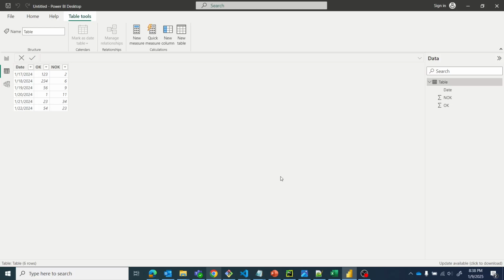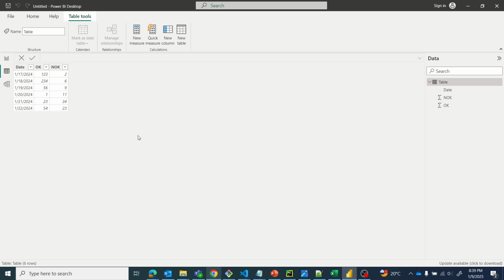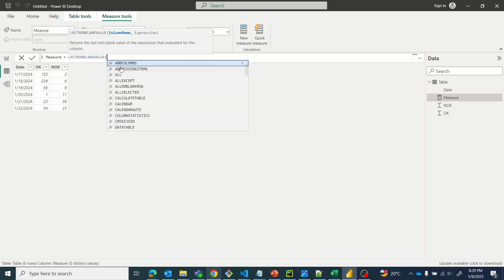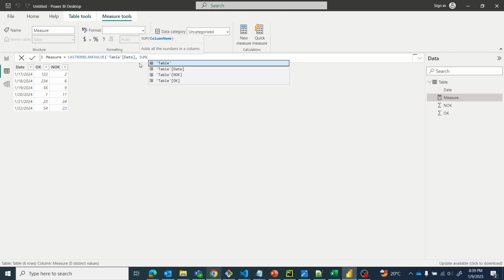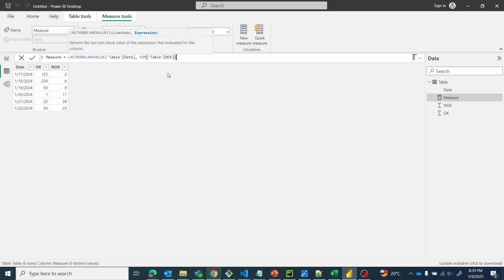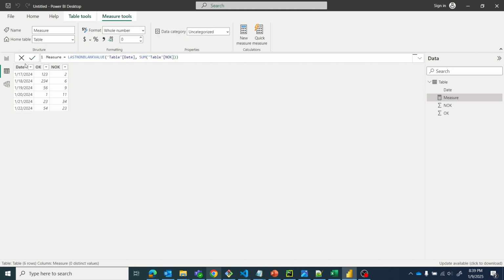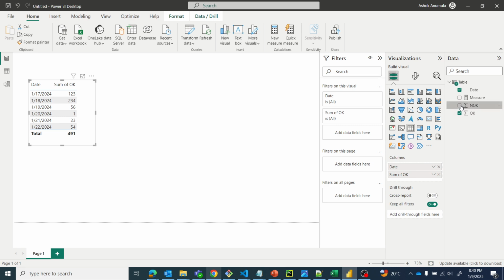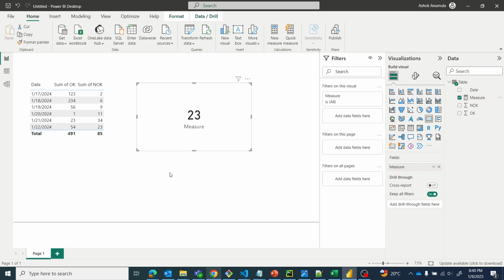How to get the last value in a table in Power BI using DAX?